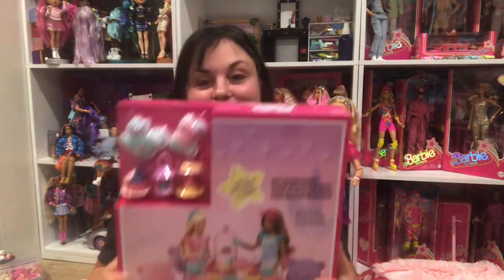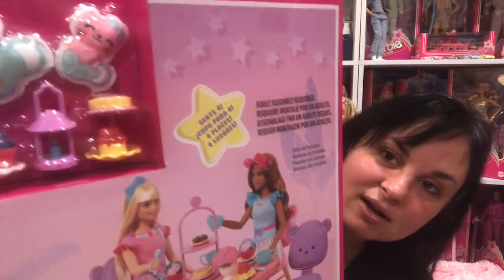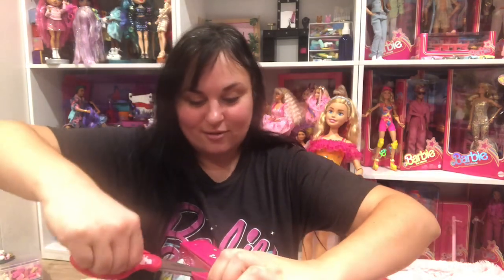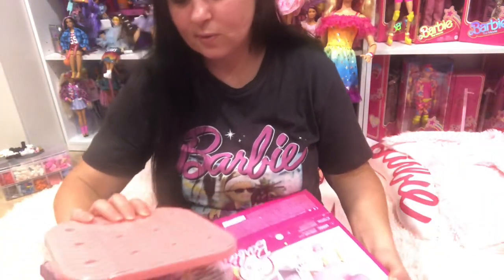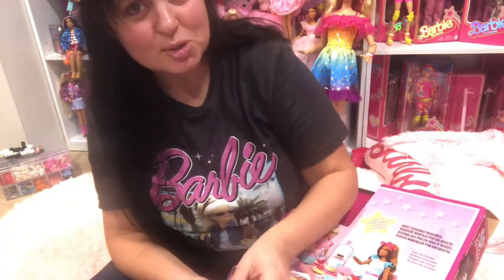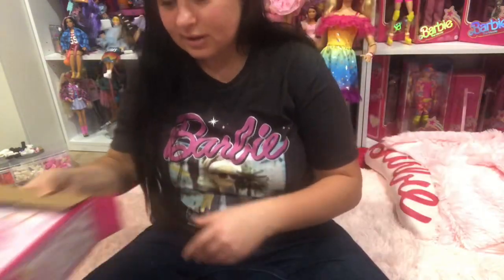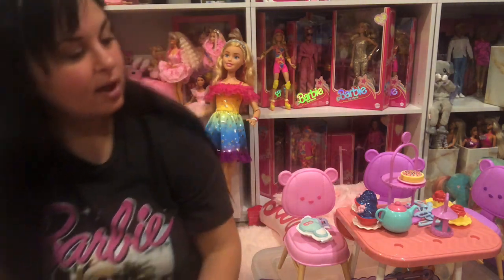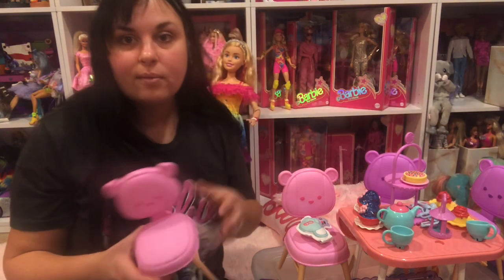My First Barbie Tea Party Playset unboxing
**This video is intended for adults and viewers over the age of 13 viewers discretion is advised!**

Hi everyone! I just got this playset and it’s sooo super cute! Happy holidays!! Xoxo